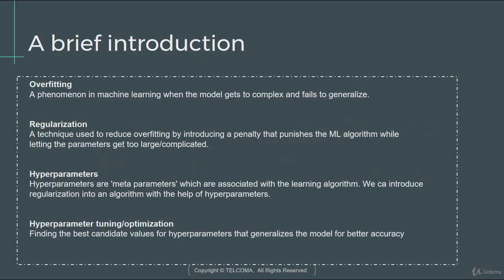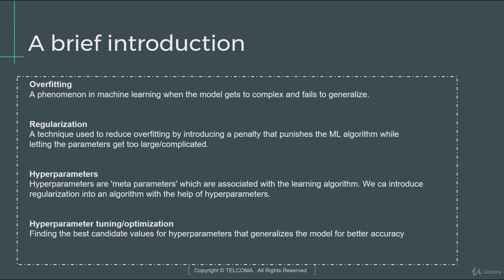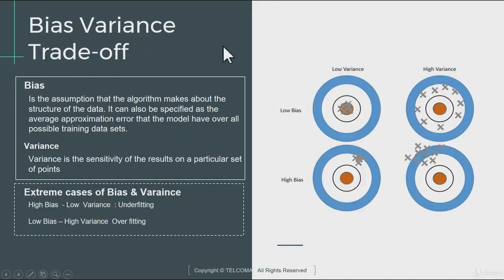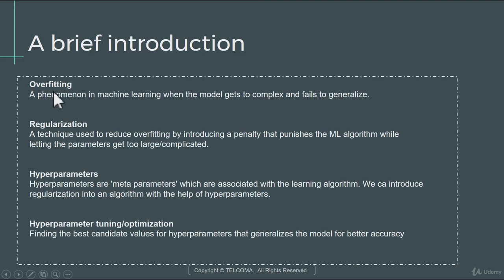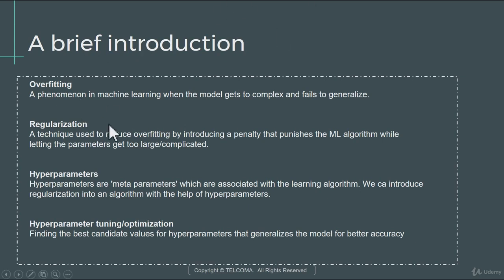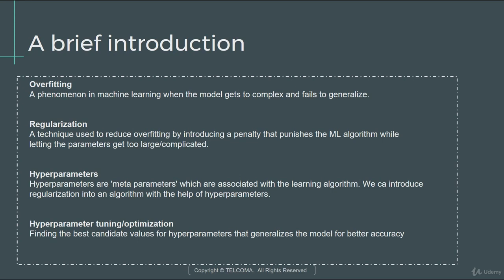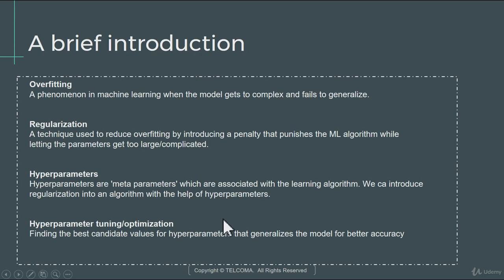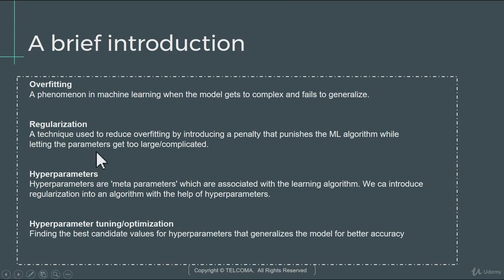2 December 2022